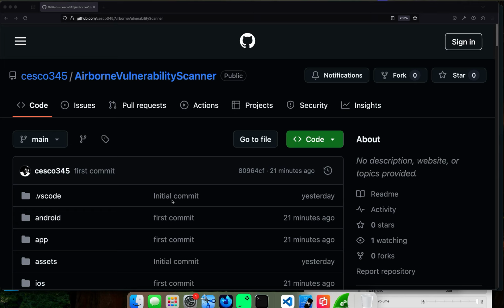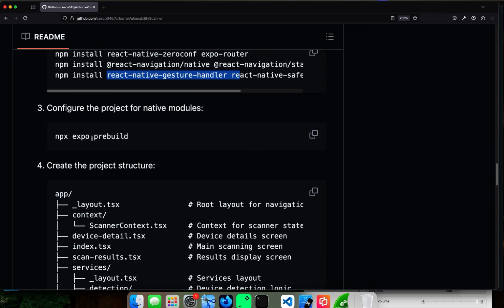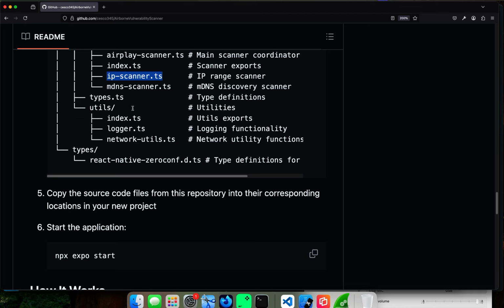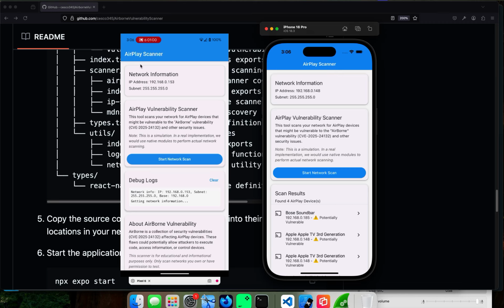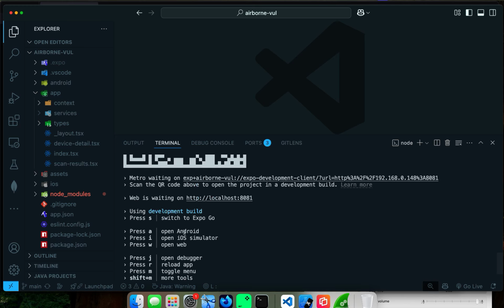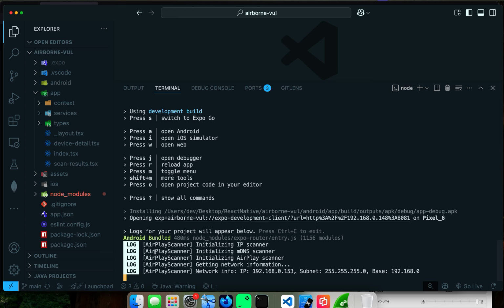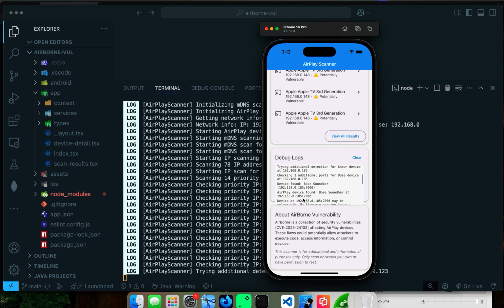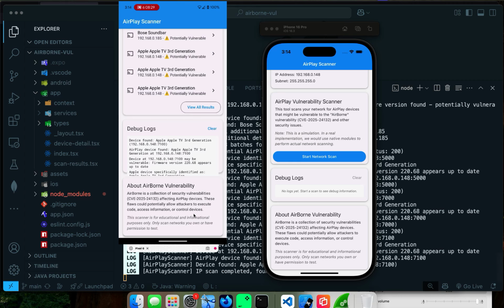Mobile Airplay Vulnerability Security Scanner: React Native Android/IOS Application - CVE-2025-24132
In this comprehensive tutorial, I'll walk you through creating AirBorne - a powerful network security scanner to identify vulnerable AirPlay devices on your network. We'll start with a fresh Expo project and build everything from the ground up, including network scanning, device identification, and vulnerability assessment.

You'll learn how to:
Set up a React Native project with Expo Router
Implement mDNS discovery and IP scanning for network devices
Create a device fingerprinting system that differentiates between Apple TVs, iPads, and other devices
Build a vulnerability detection engine based on firmware versions
Design a clean, user-friendly interface to display scan results
Integrate native modules for device discovery on iOS and Android

This project combines networking, security, mobile development, and UI design - perfect for intermediate developers looking to create practical applications with real-world value. Remember: only use this scanner on networks you own or have permission to test!